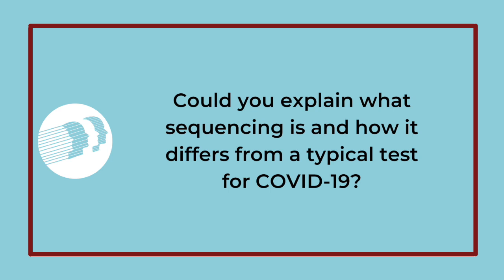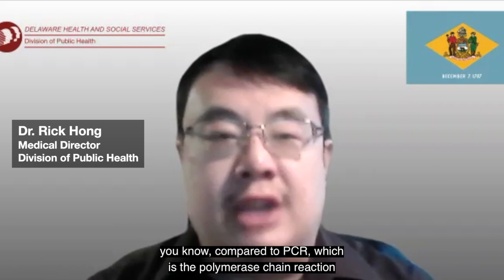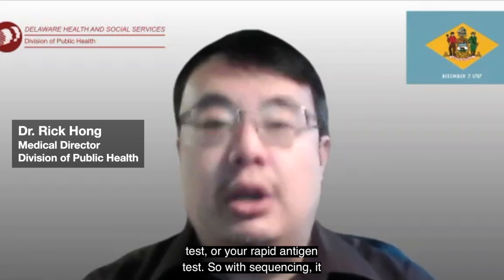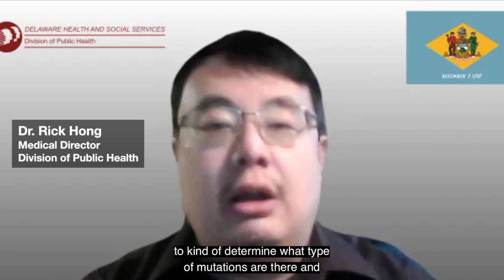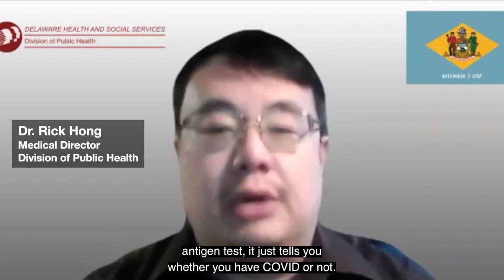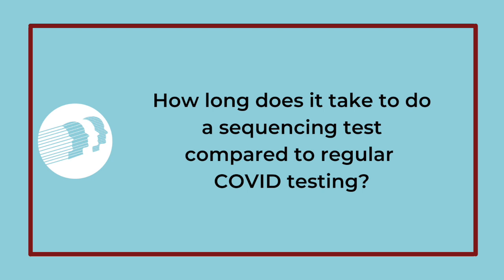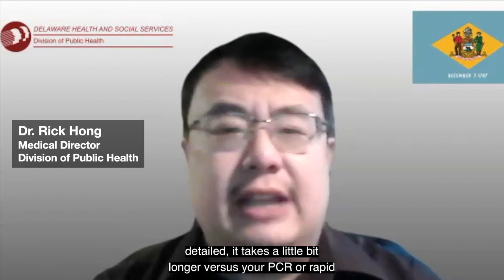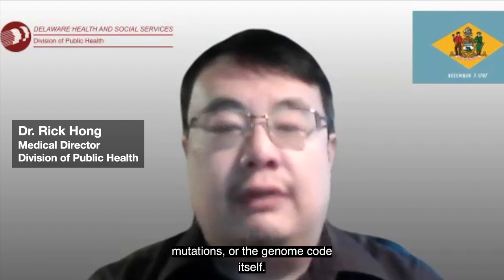Testing for COVID-19 variants in Delaware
Dr. Rick Hong, Medical Director for Delaware's Division of Public Health, answers a few questions about testing for COVID-19 variants in Delaware, including whether or not people who test positive are typically told what kind of variant they have.